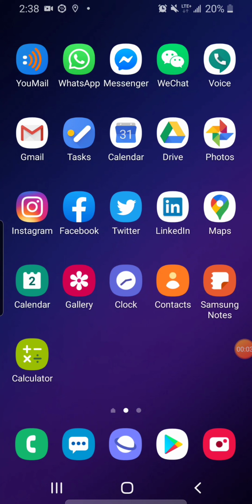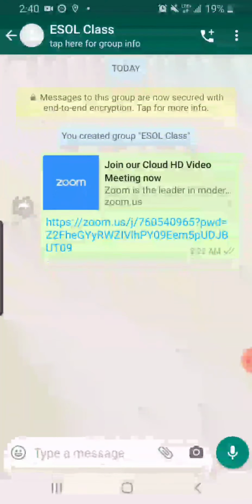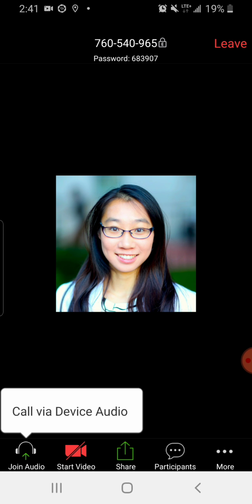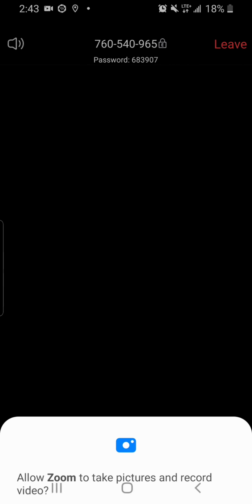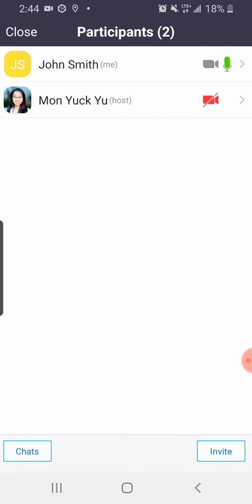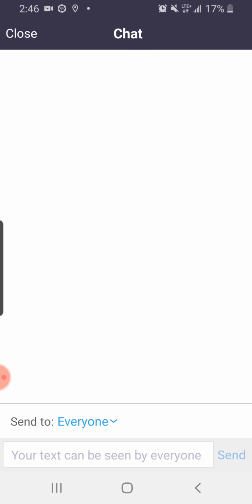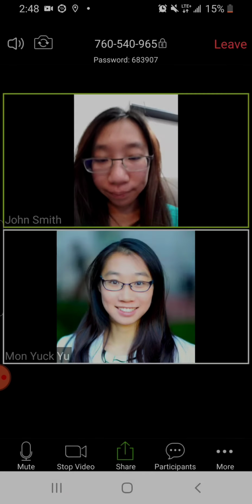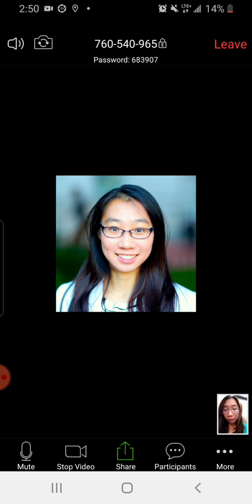FOR STUDENTS: How to Use Zoom on Your Phone or Tablet - The Basics (English)